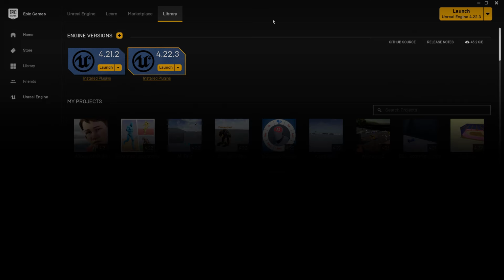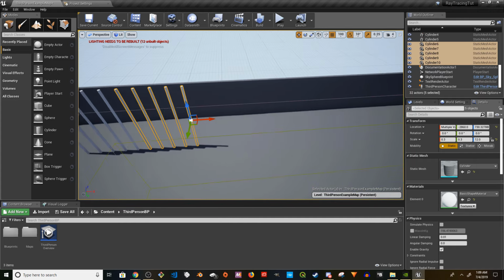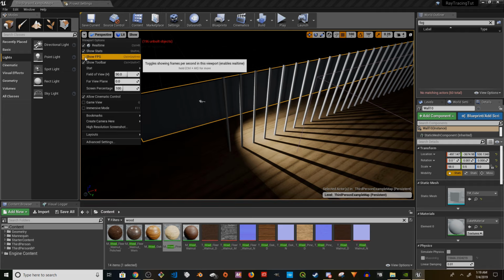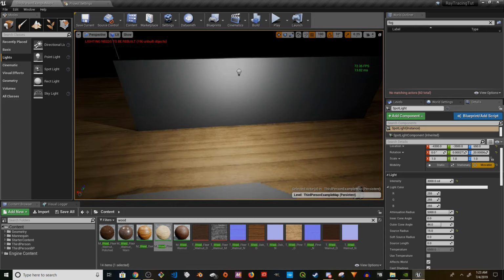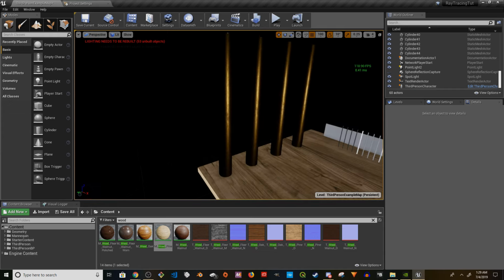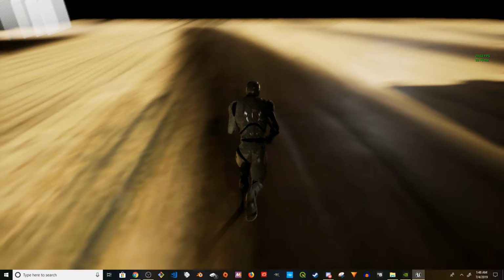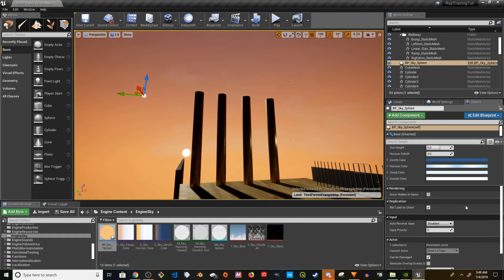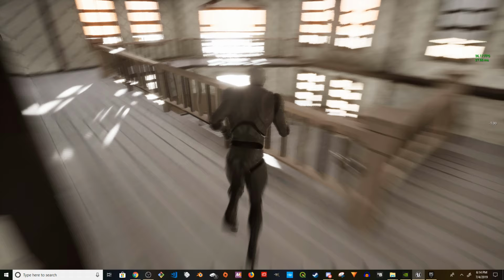Unreal Engine 4 - Ray Tracing